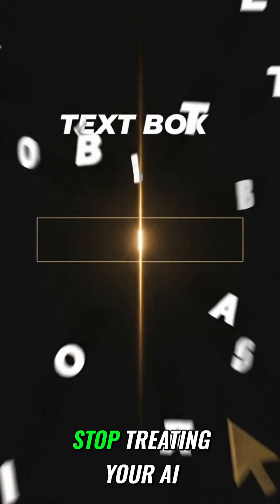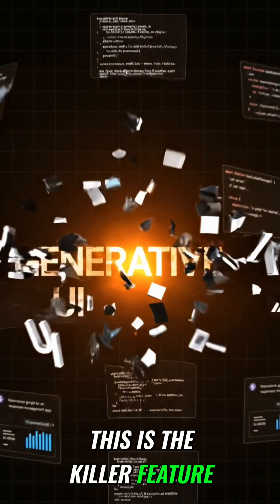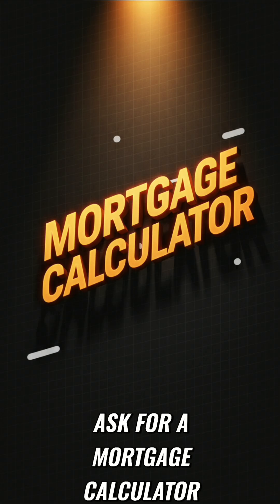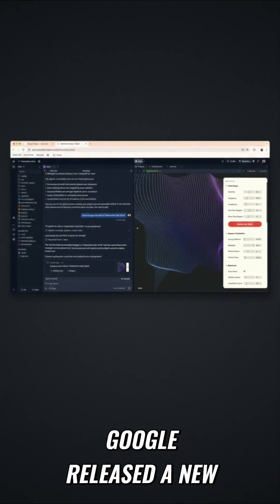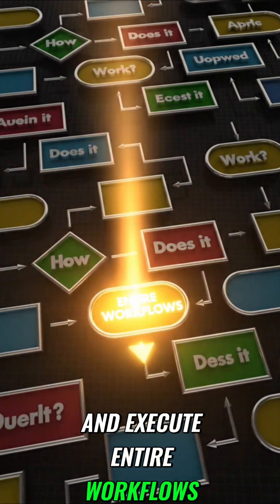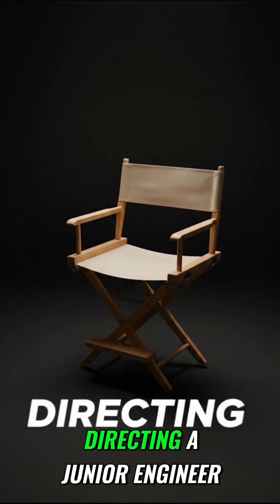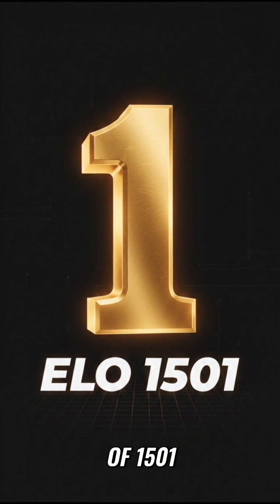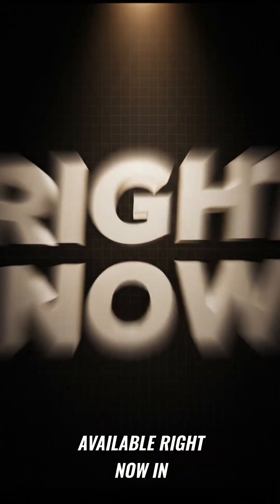NEW: Google Gemini 3 Pro Changes Everything You Know About AI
Google just released Gemini 3 Pro, and it’s not just a chatbot anymore.

With the new Generative UI, it doesn't just tell you the answer—it builds a custom app for it instantly. From "Vibe Coding" in the new Google Antigravity IDE to hitting #1 on the leaderboards with an Elo of 1501, this is the biggest shift in AI we've seen in 2025.

In this video:
Gemini 3 Pro vs. ChatGPT
First look at Generative UI
Deep Think Mode & Antigravity explained